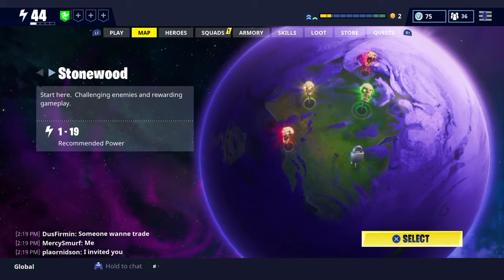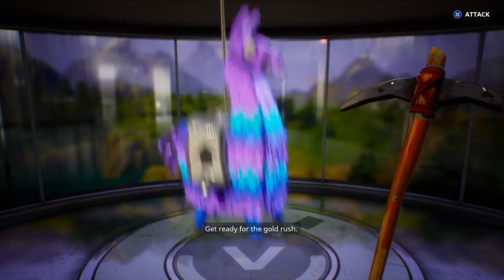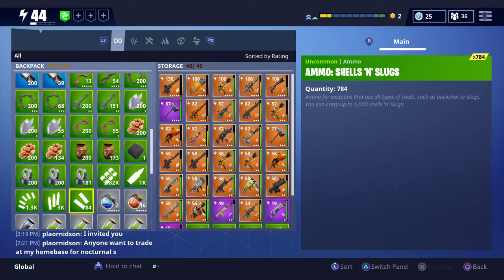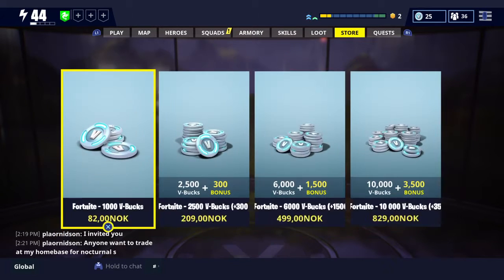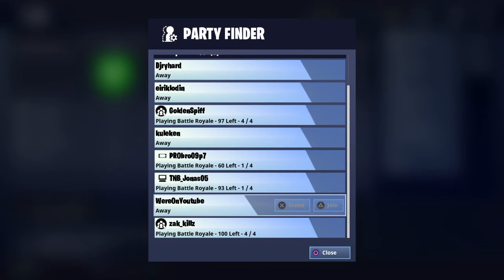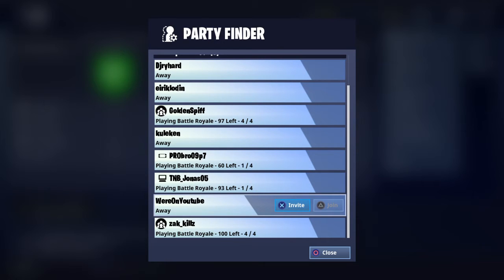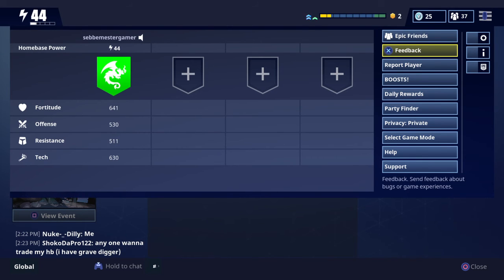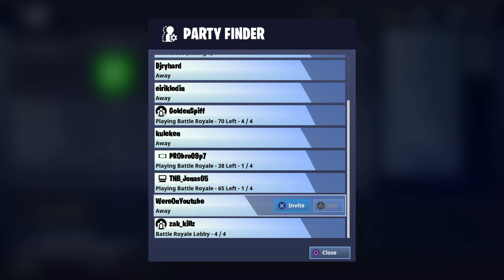I PLAYED WHIT JAKRS FORTNITE BATTLE ROYALE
I Cant Belive It